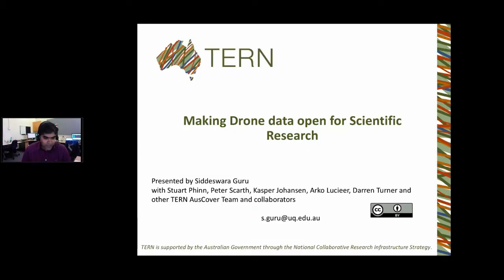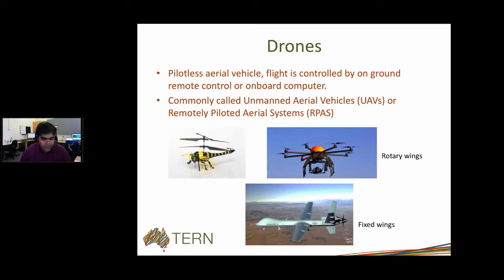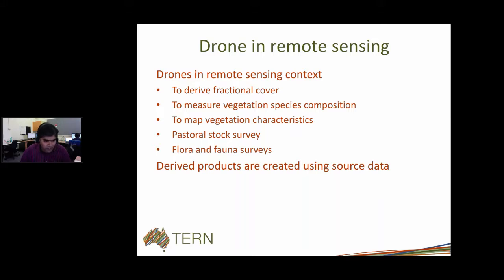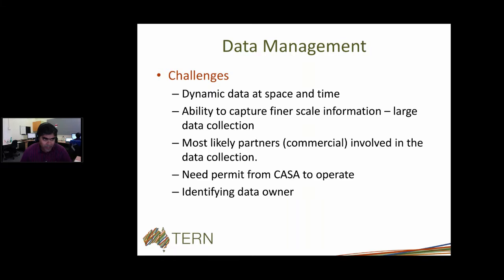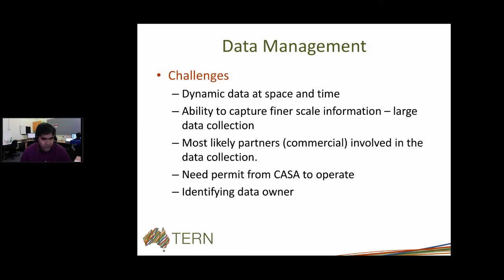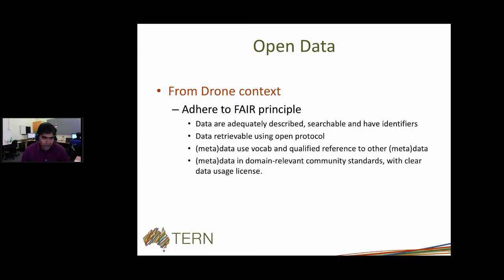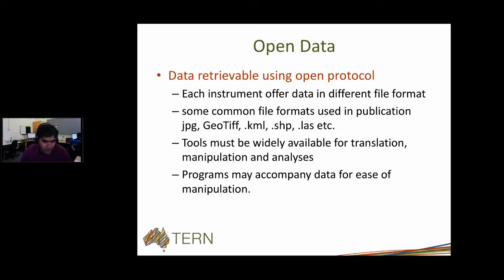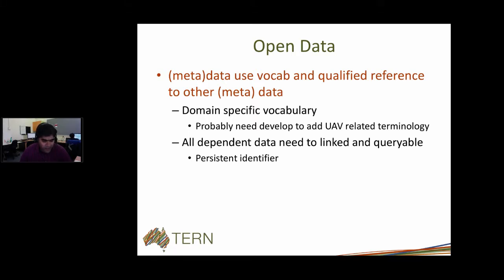Siddeswara Guru - Making drone data open for scientific research